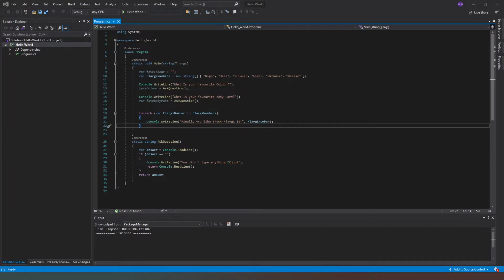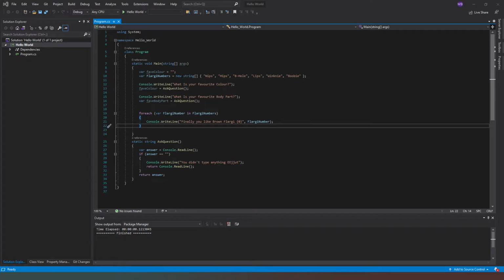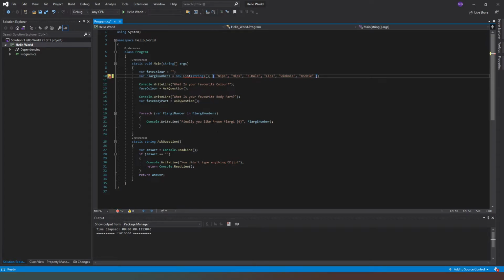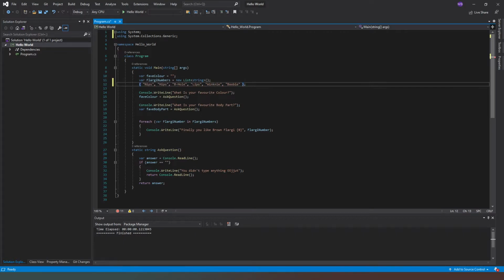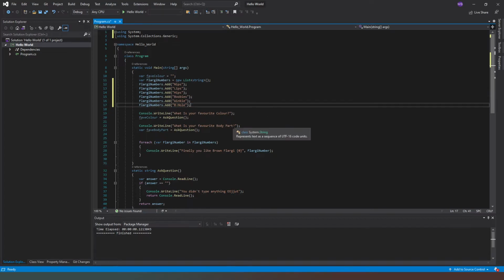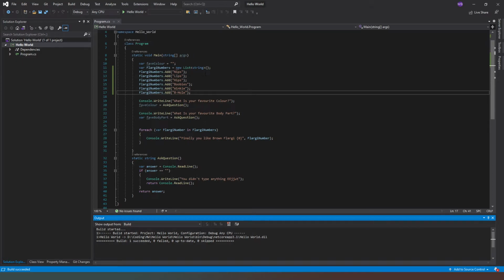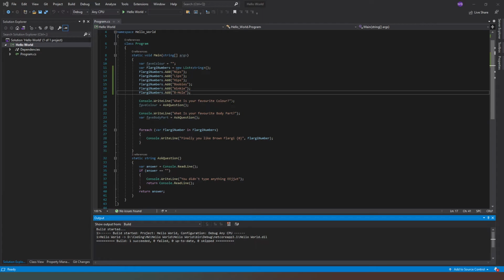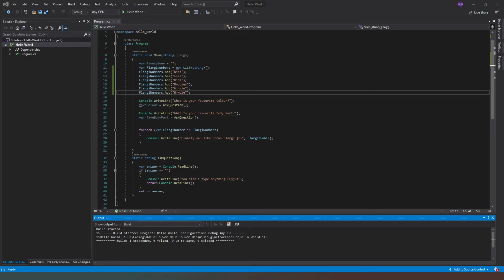[Programming] C# 10 Lists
Links